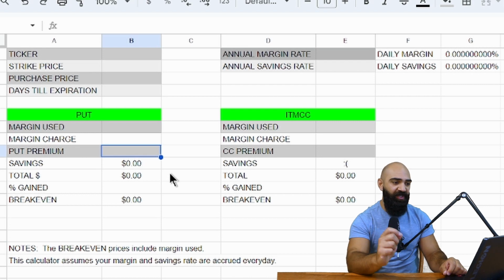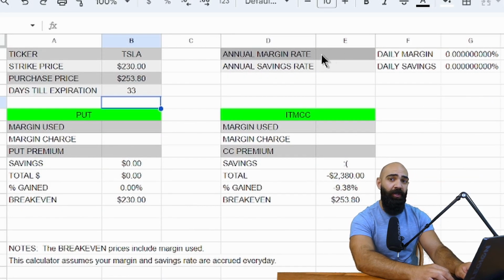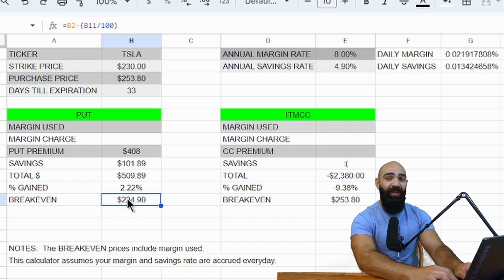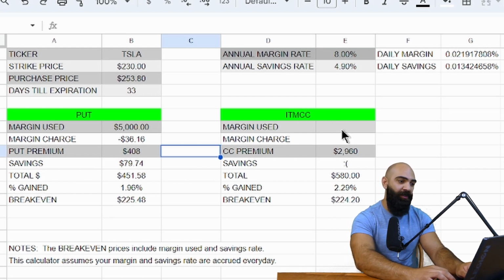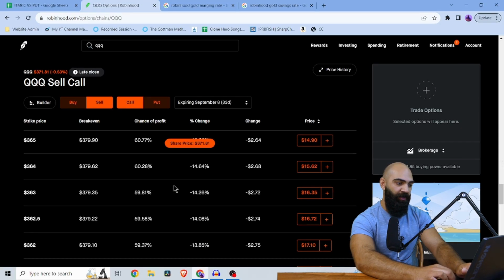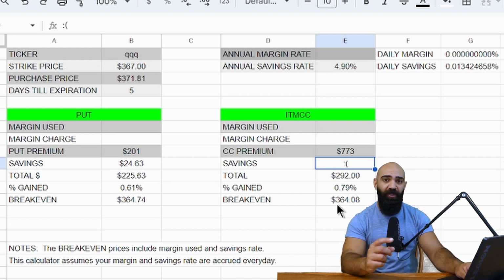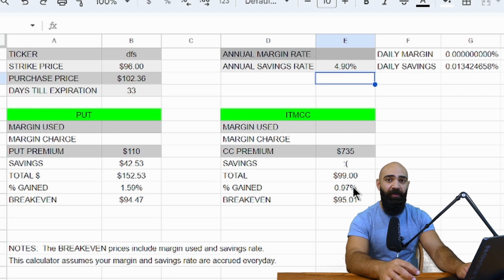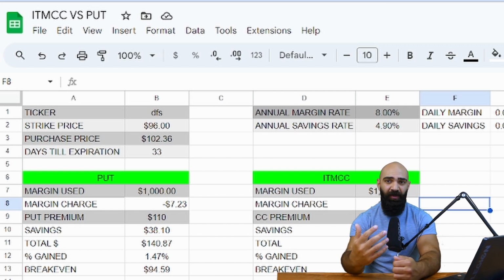In The Money Covered Calls vs. Selling Puts (FREE CALCULATOR)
💰FREE Starter PDF to Buy Borrow Die

📚 Knowledge (Favorite Books)
When should you sell in the money covered calls? That's a good question! And to make it simple I made a calculator that account for savings rates and margin if you utilize it.  Grab it down below

I am not a financial advisor. Nothing in this video should be considered financial, investment, legal, or tax advice. All content is for educational and entertainment purposes only.

Investing involves risk, including the possible loss of principal. Always do your own research and consult a qualified professional before making financial decisions. You are solely responsible for your own investment decisions.